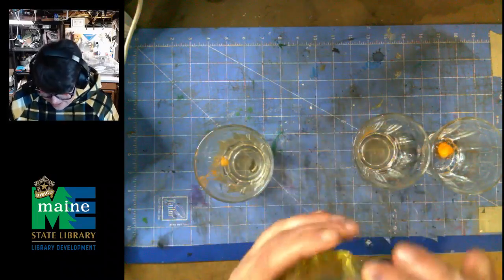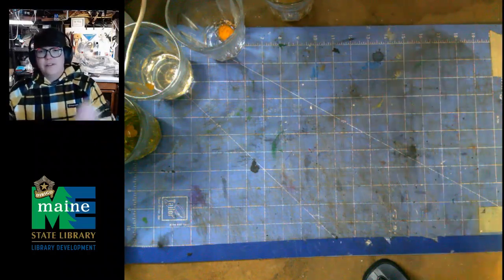Science Online - Flying Hearts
Materials Needed:  Tissue paper, balloon, your hair or a carpet.